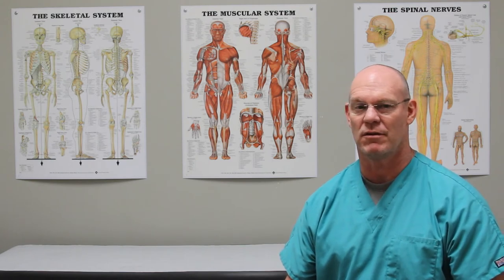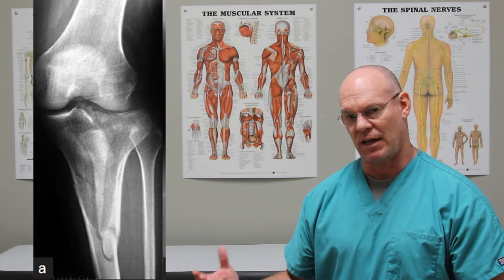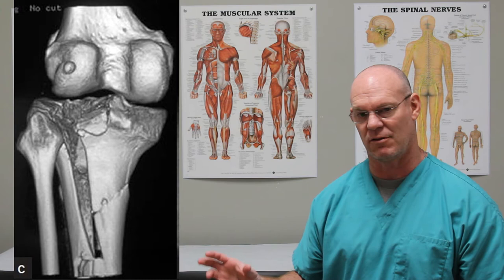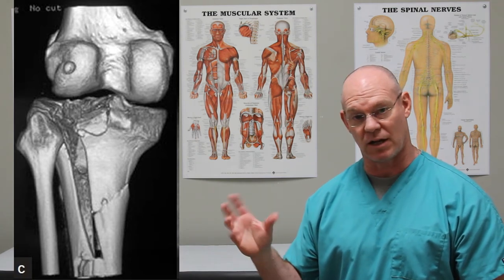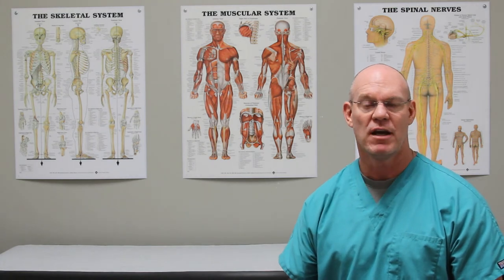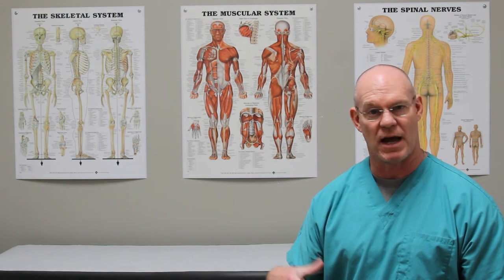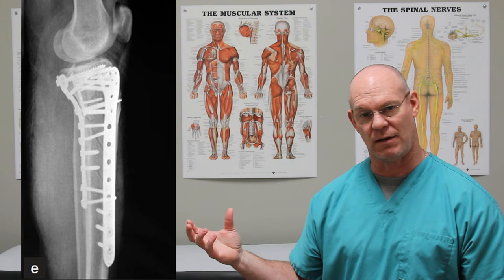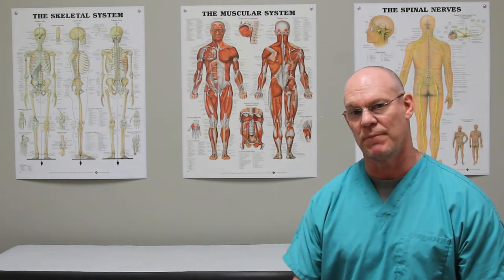Tibial Plateau Fractures | Fracture Friday Episode 27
In this week's episode of Fracture Friday, Dr. Ted discusses tibial plateau fractures.

Produced by Ted H. Jefferson D.O. Board Certified Orthopedic Surgeon